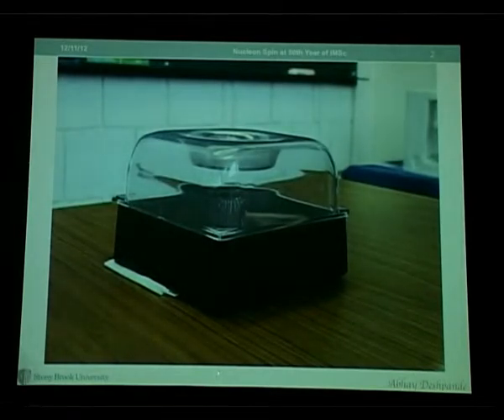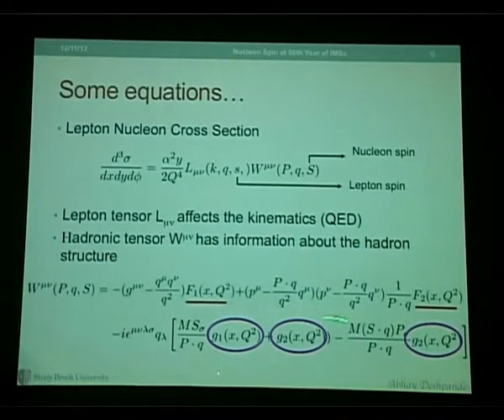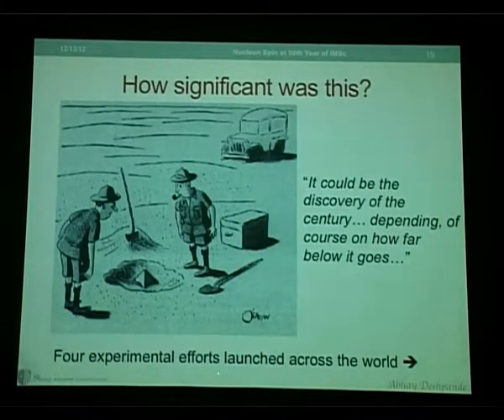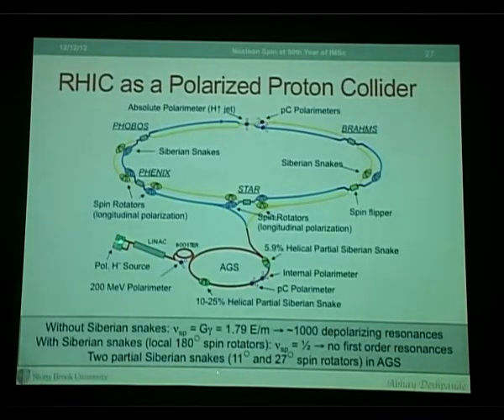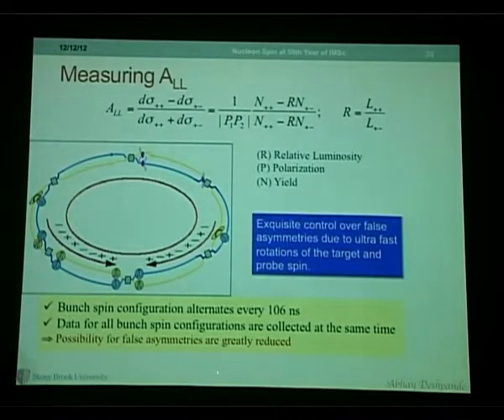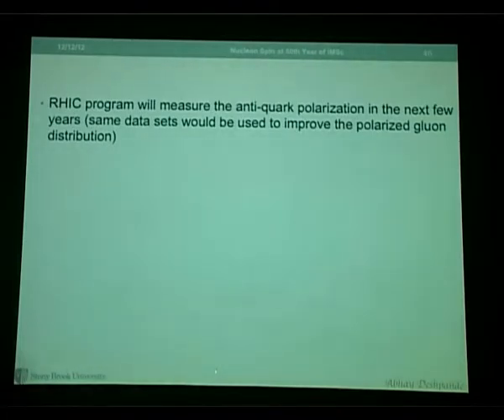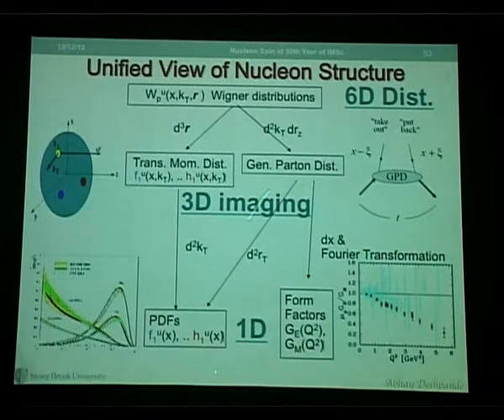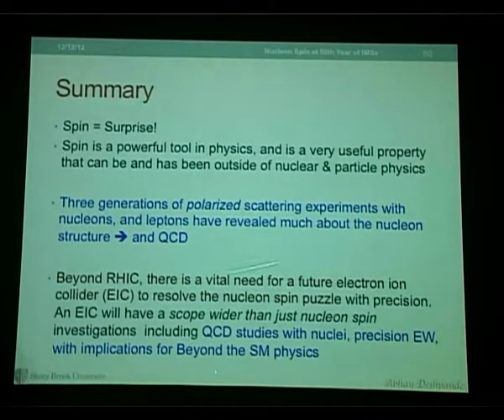014 Understanding the Nucleon Spin Present experimental opportunities and future challenges by Abhay Deshpande